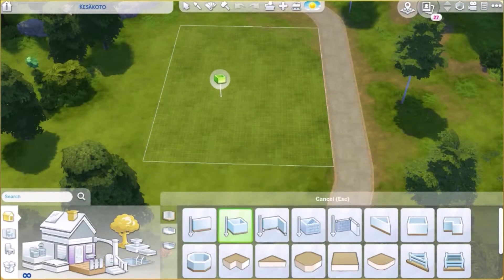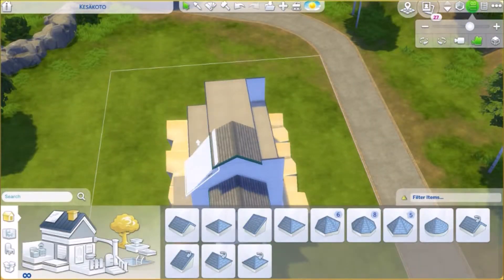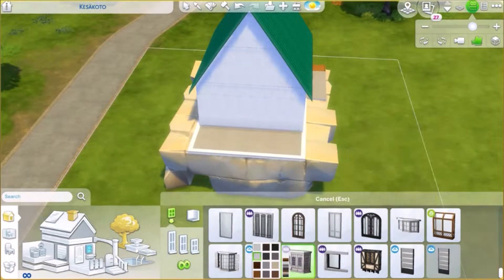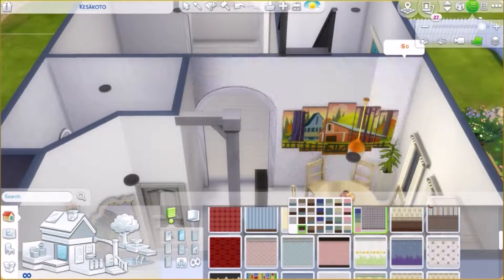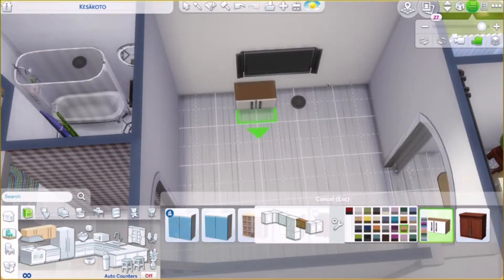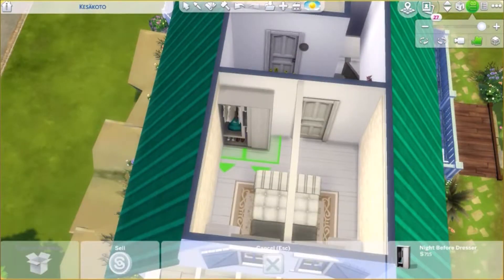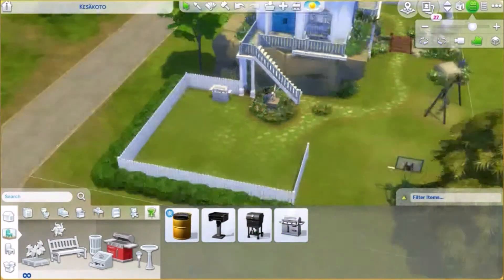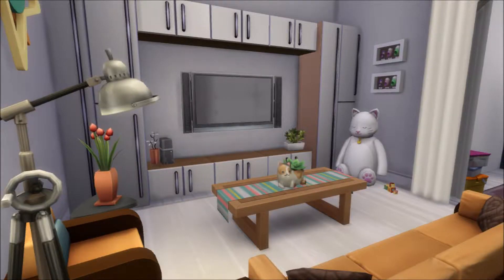House On a Rock [Sims 4 Speed Build]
Hii!

Today we're building a CC free House On a Rock! I recorded it before I heard of terrain tools, and came back to it as soon as I realized the connection!

This build is up on the Gallery as "House on a Rock"